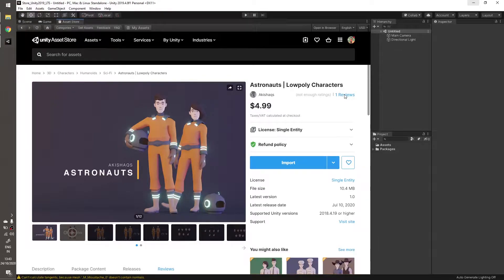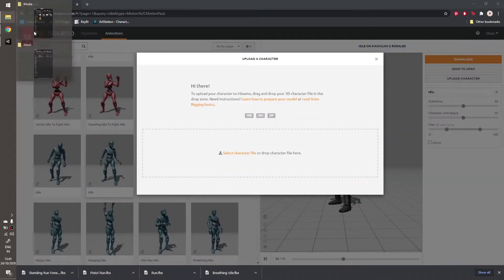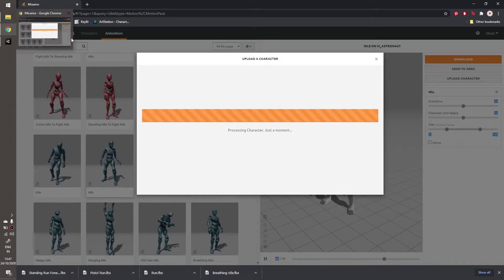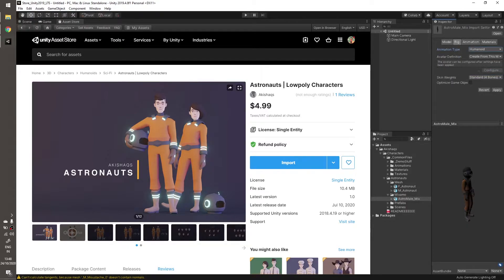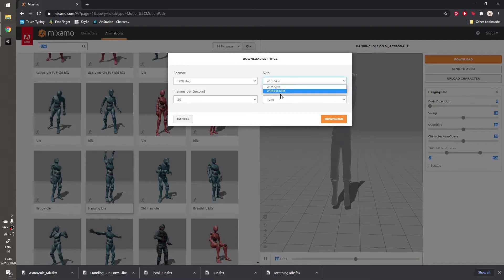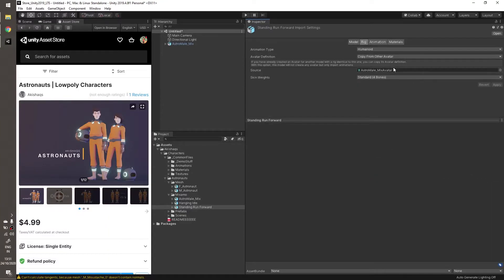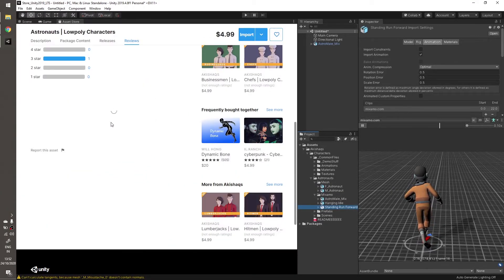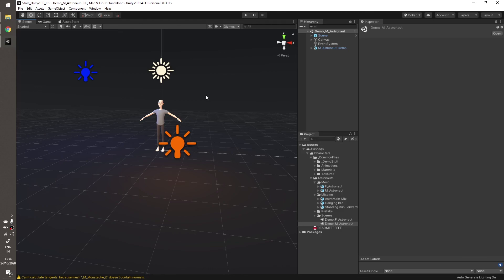How to use mixamo animaitons and fix errors | Unity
I made this video for people who buy characters from the unity store and want to use animations from Mixamo site and sorry for the bad audio quality!

*** You can use the original fbx files in the project instead of the mixamo one!